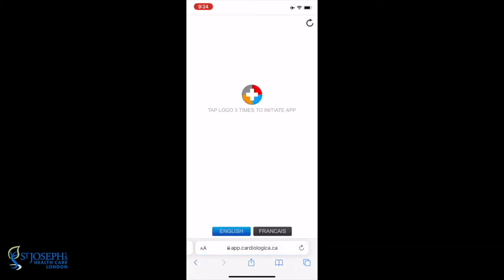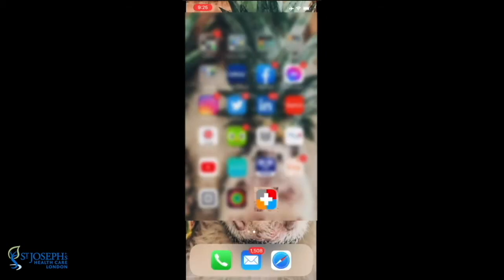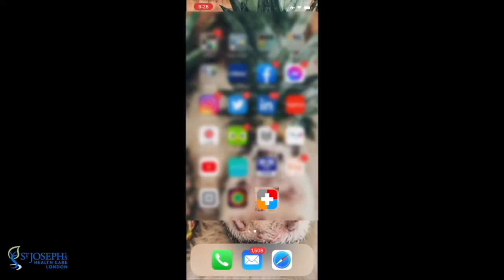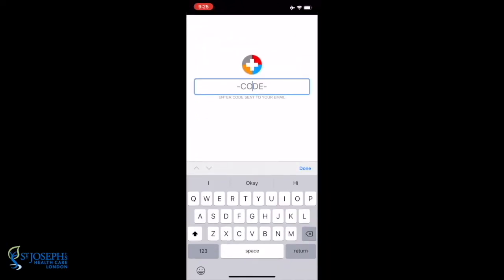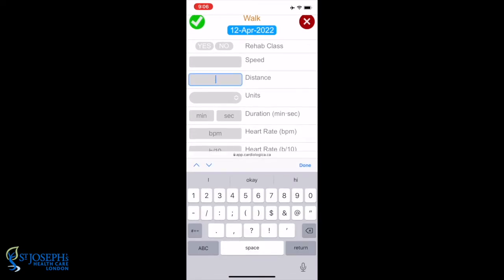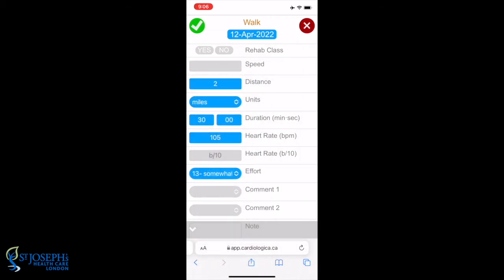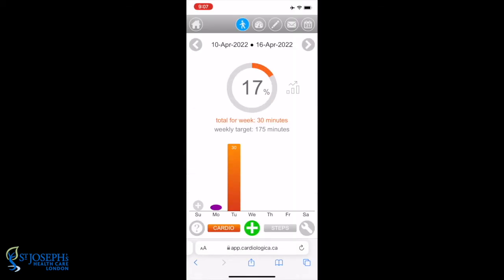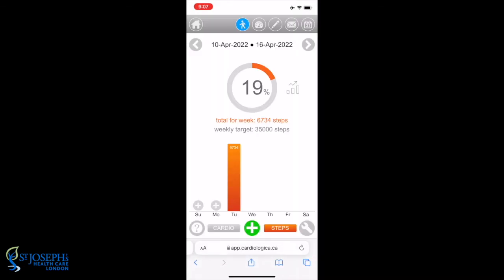Cardiologica Exercise App Tutorial for Cardiac Patients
This video will help patients in the Cardiac Rehabilitation and Secondary Prevention Program learn how to set up and use the Cardiologica Exercise app.